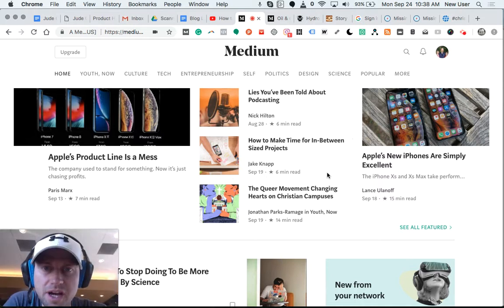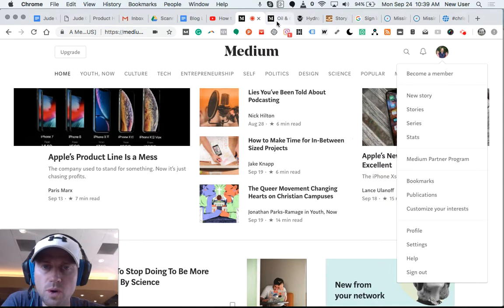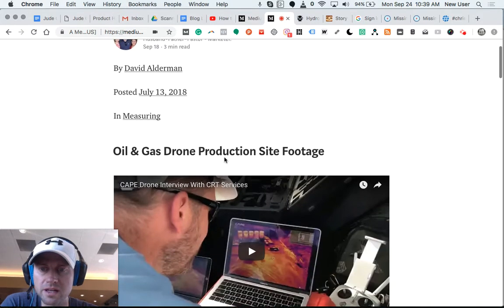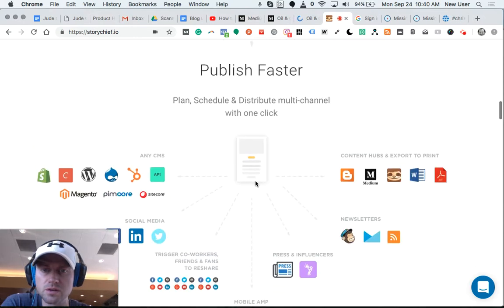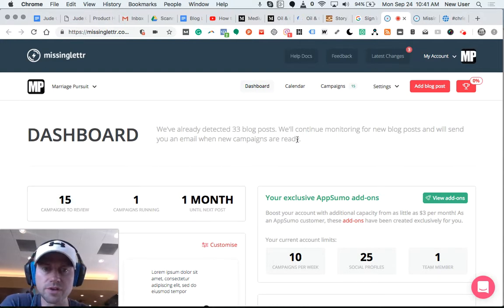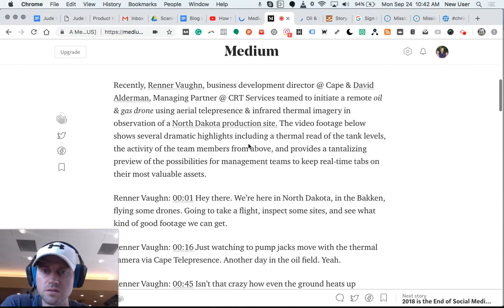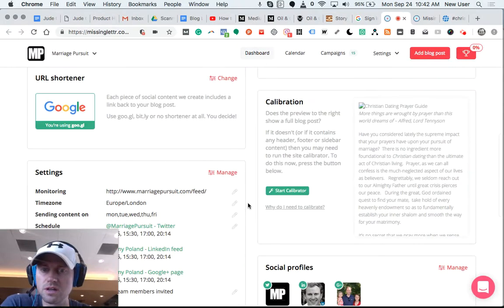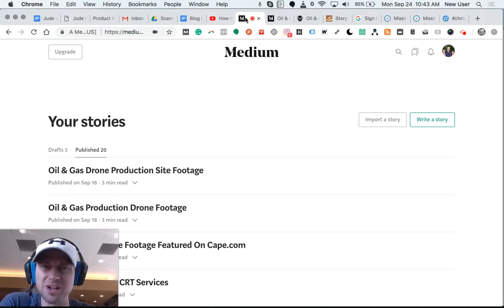Build SEO Backlinks On Medium.com Using Missinglettr & Story Chief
Watch how I build continual backlinks on the high DA site, Medium.com using tools like Missingltr and Story Chief.